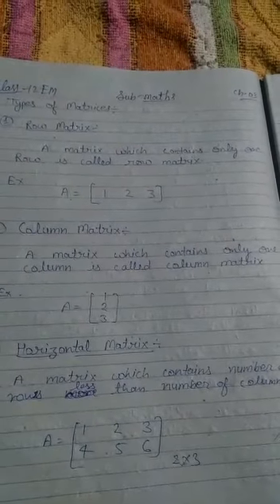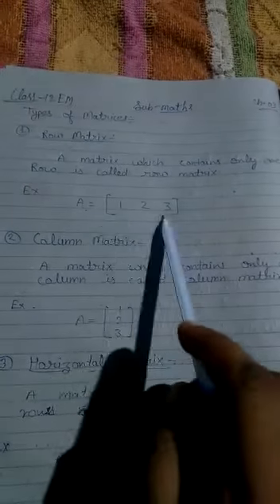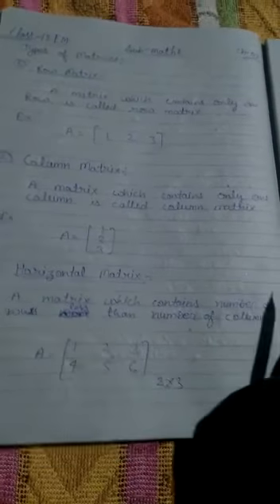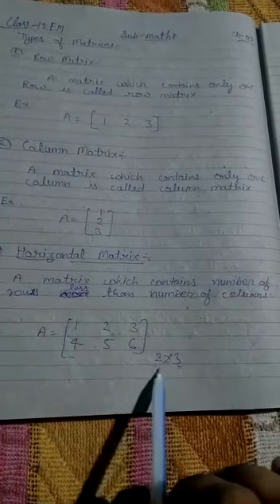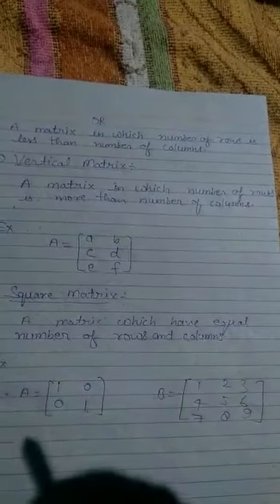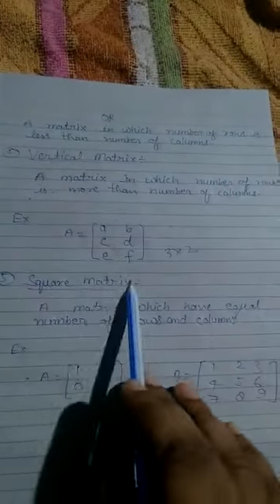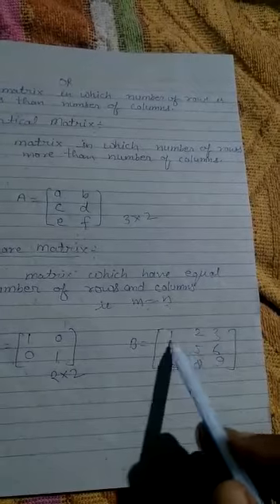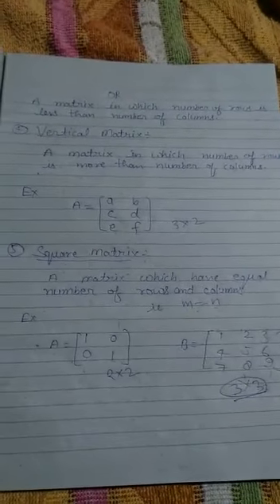4 July class 12 Eng med maths matrices (types of matrices) by Ajay Kumar